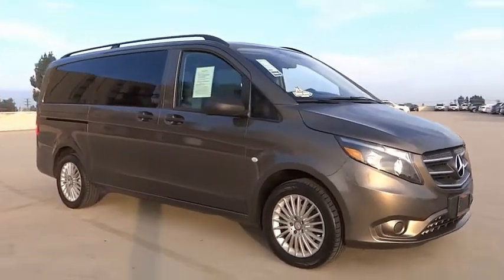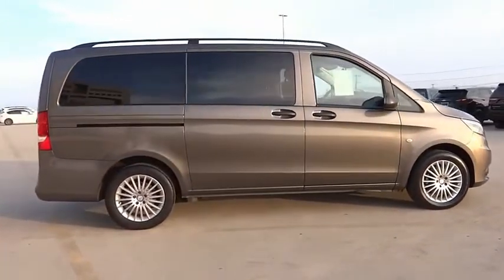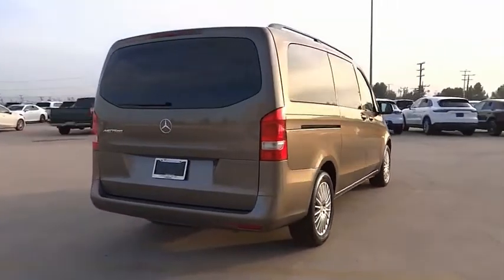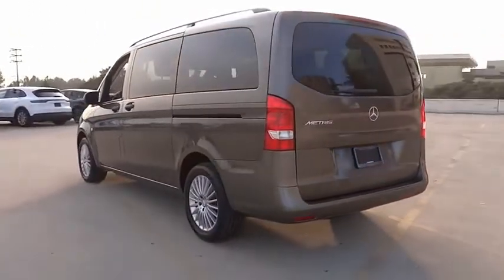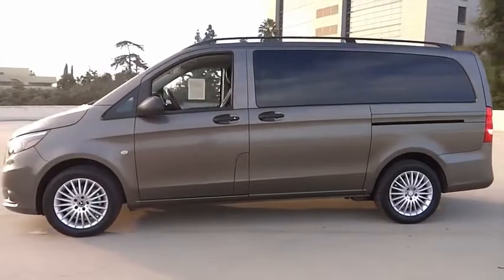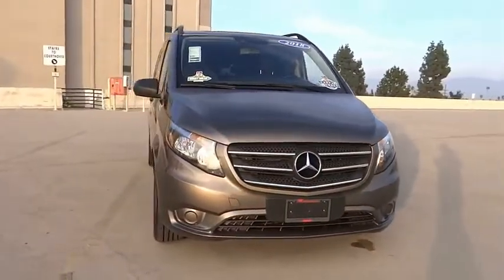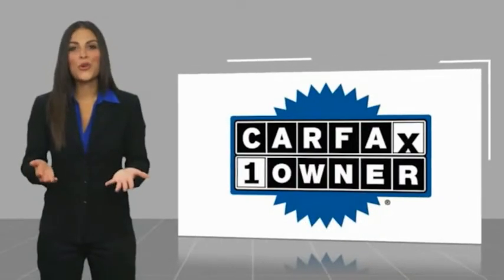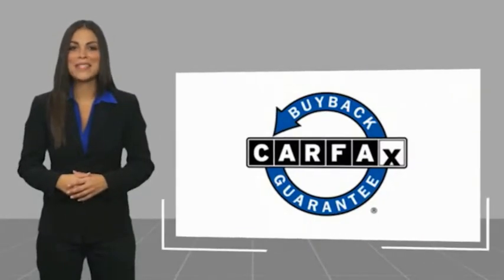2018 Mercedes-Benz Metris Passenger Van VAN NUYS LOS ANGELES SAN FERNANDO VALENCIA CANOGA PARK TV112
2018 Mercedes-Benz Metris Passenger Van Standard Roof 126 Wheelbase

RUSSELL WESTBROOK CHRYSLER DODGE JEEP RAM PROUDLY SERVICING VAN NUYS, LOS ANGELES, SAN FERNANDO, VALENCIA, CANOGA PARK, & SURROUNDING SOUTHERN CALIFORNIA LOCATIONS. THIS BROWN 2018 Mercedes-Benz METRIS PASSENGER VAN IS EQUIPPED WITH A Engine: 2.0L I-4 Turbo w/Direct Injection, AUTOMATIC TRANSMISSION, AND RECEIVES AN ESTIMATED 19 City/23 Hwy MPG. CONTACT RUSSELL WESTBROOK CHRYSLER DODGE JEEP RAM OF VAN NUYS TO SCHEDULE A TEST DRIVE AND TAKE THIS 2018 Mercedes-Benz METRIS PASSENGER VAN HOME TODAY, OR VISIT OUR SHOWROOM CONVENIENTLY LOCATED AT 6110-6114 VAN NUYS BLVD VAN NUYS, CA 91401. STOCK #: TV11260 | 2018 Mercedes-Benz Metris Passenger Van Standard Roof 126 Wheelbase 2018 Mercedes-Benz METRIS PASSENGER VAN Standard Roof 126 Wheelbase **LEATHER INTERIOR**, **BACKUP CAMERA**, **BLUETOOTH WIRELESS / HANDS FREE**. At Russell Westbrook Chrysler Dodge Jeep Ram of Van Nuys we provide premium customer service with a hassle-free buying experience. Make sure to ask about our $0 Down Financing on this vehicle! CARFAX One-Owner. At Russell Westbrook Chrysler Dodge Jeep Ram or Van Nuys, every customer is a winner! All vehicles feature Market-Based Pricing, CARFAXTM Vehicle History Reports, and reconditioning records. Russell Westbrook Chrysler Dodge Jeep Ram or Van Nuys - A Team Above All - Above All, A Team! STOCK #: TV11260 | VIN: WD4PG2EEXJ3399922 | 2018 Mercedes-Benz Metris Passenger Van Standard Roof 126 Wheelbase Russell Westbrook CDJR of Van Nuys